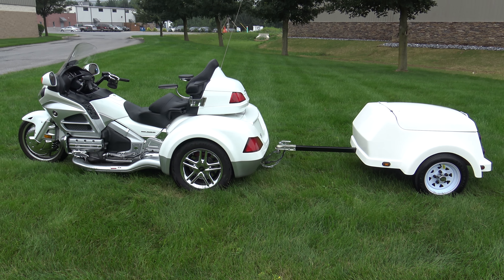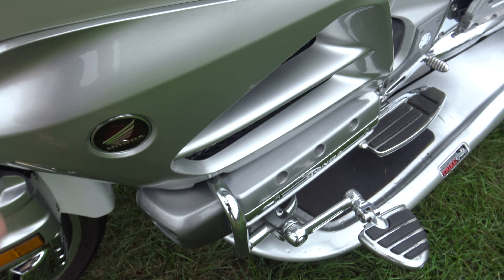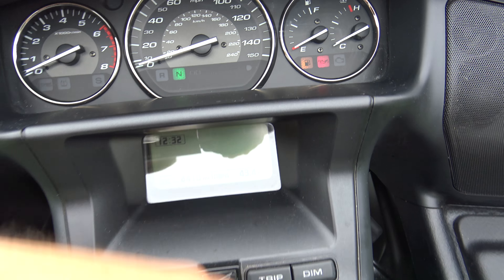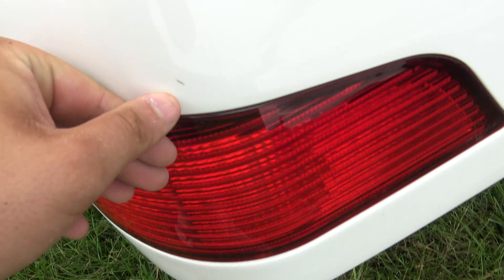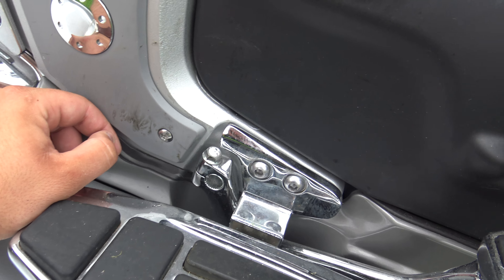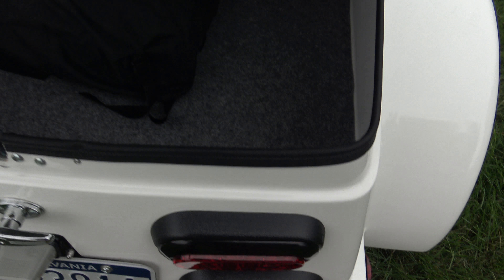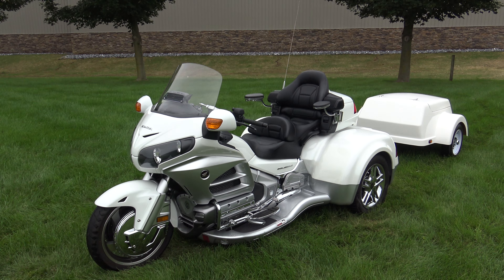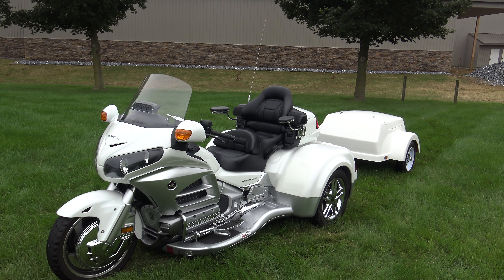Honda Goldwing Trike